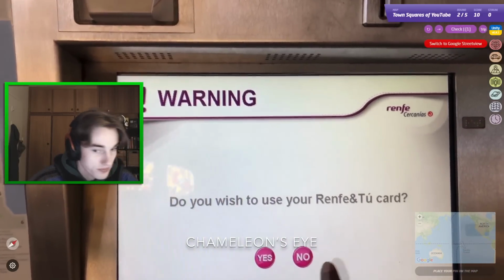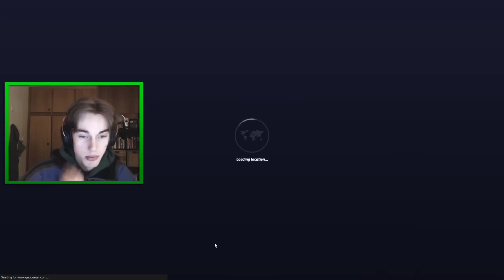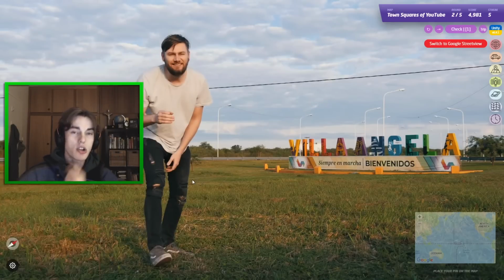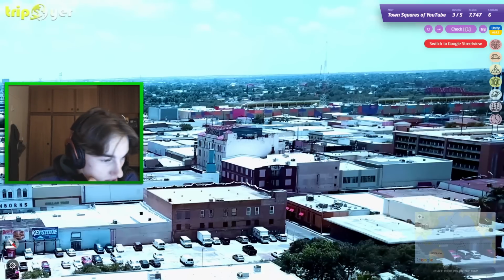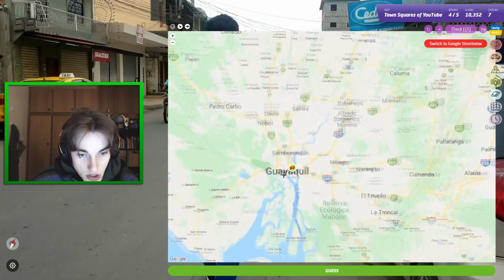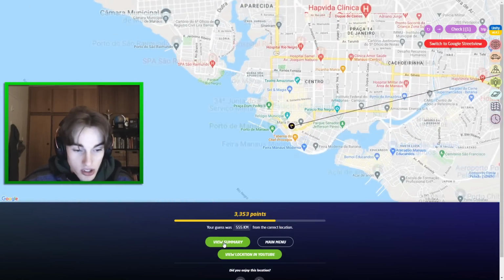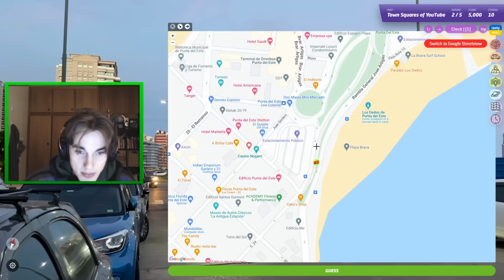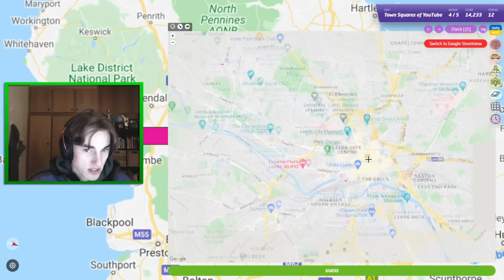"Geoguessr YouTube Mode"!? - Using YouTube Videos To Guess Where I Am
In this video, I'm once again playing Jupaoqq's fantastic script to play "YouTube Mode" Geoguessr. In this mode, one makes use of a randomly chosen video from a particular location to guess where one is. The skill cap is highly varied round to round, but it's a great way to see more of the world and change up your Geoguessr experience.